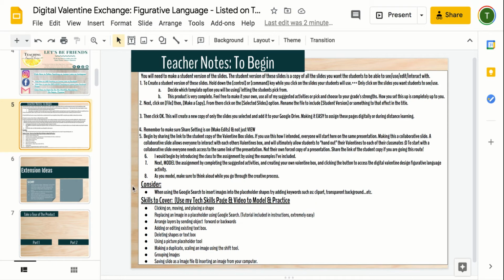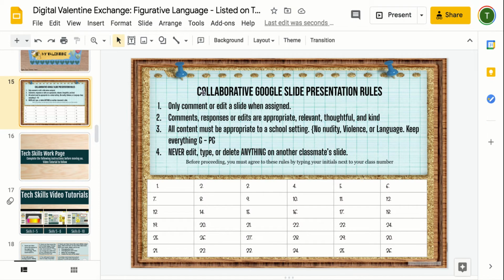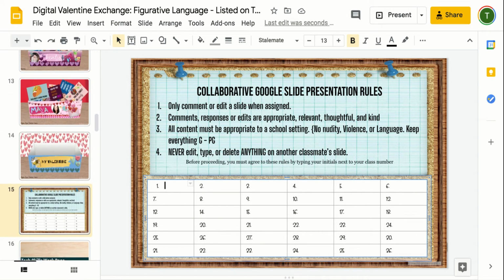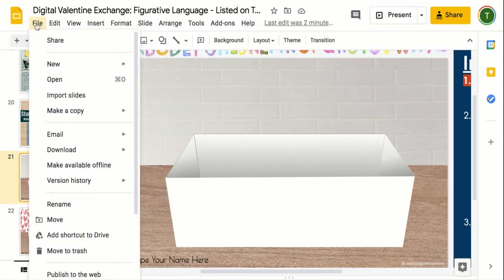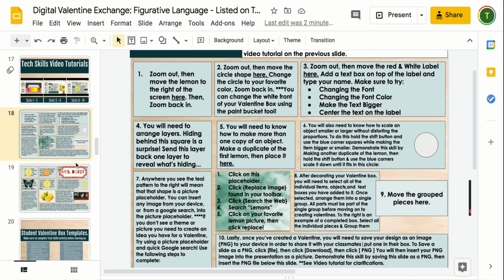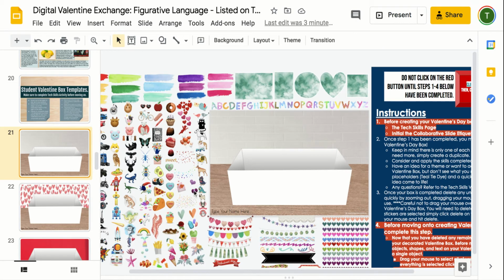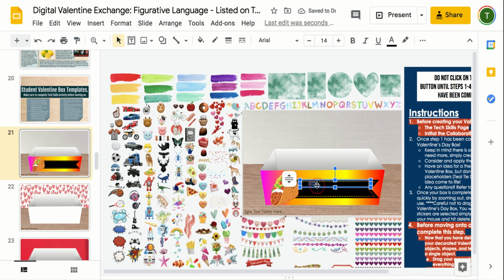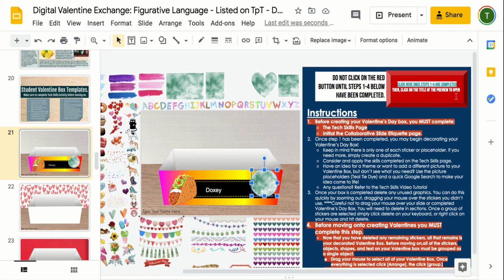Digital Valentine Exchange: Figurative Language Product Tour